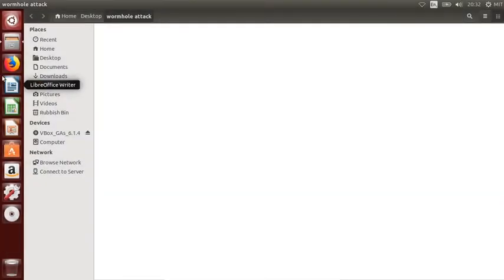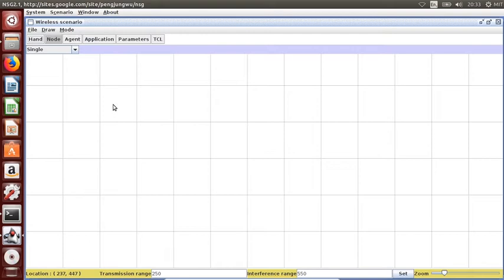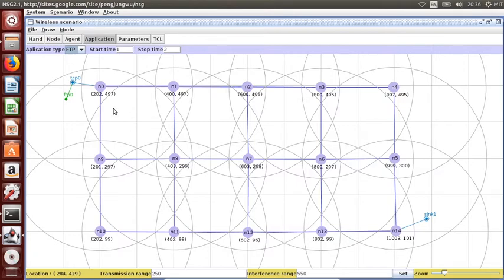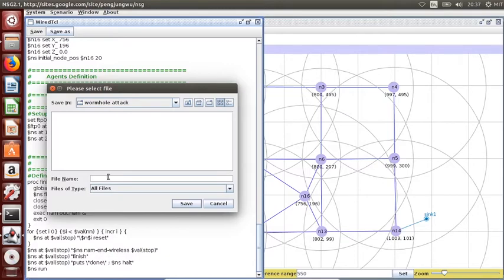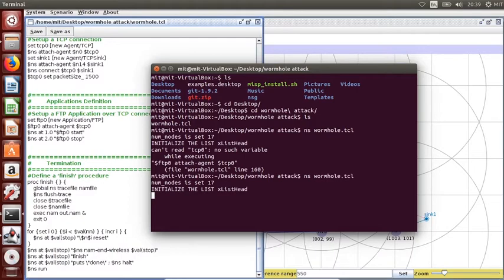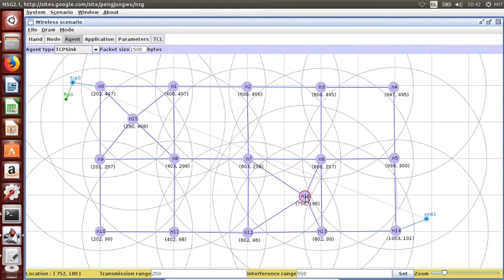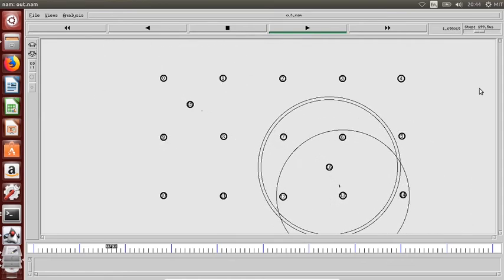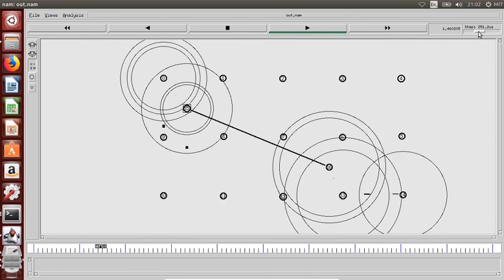Wormhole attack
Hi, guys this is  (Basu)
There was a big question about how we can do wormhole attack simulation in NS2 Ubuntu. but lack of proper tutorials on youtube makes it harder to make the simulation no matter how simple the steps are. thank you, everyone